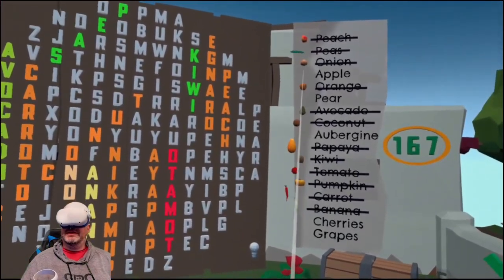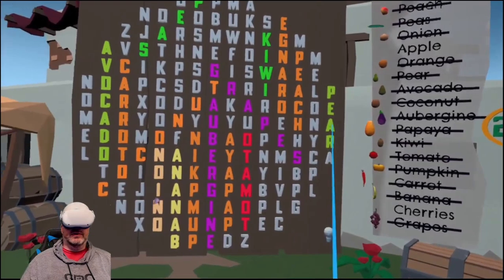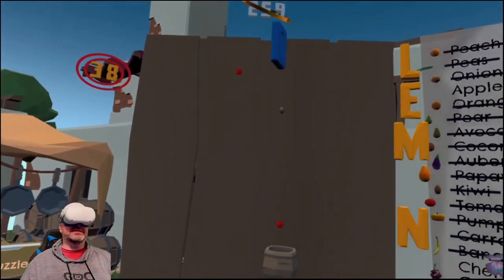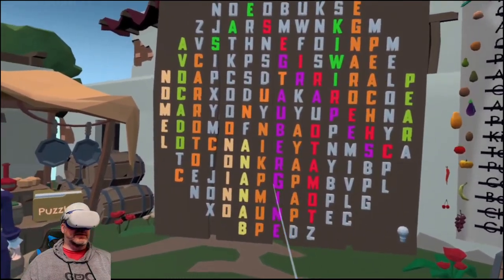Travel the Words on Quest 2